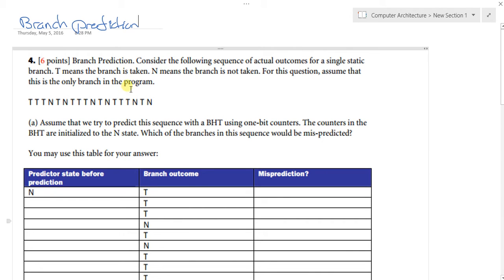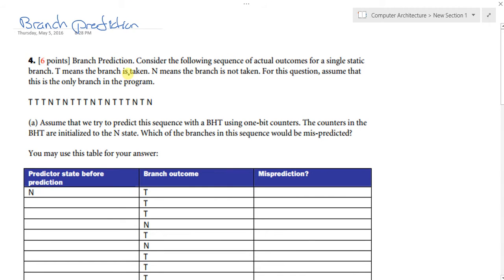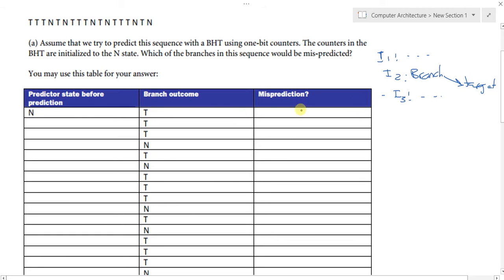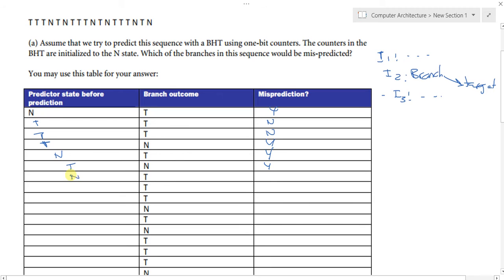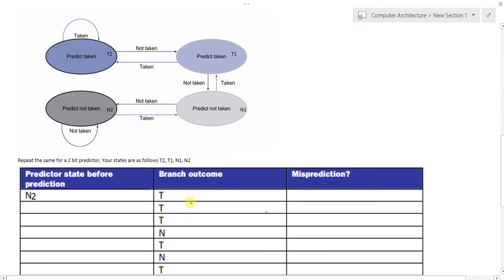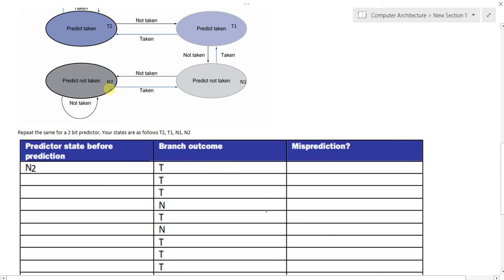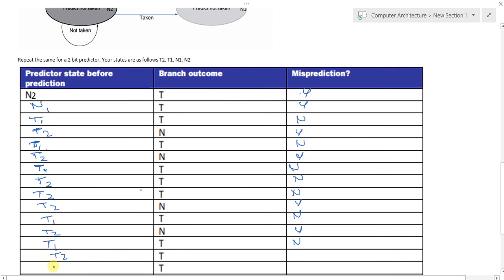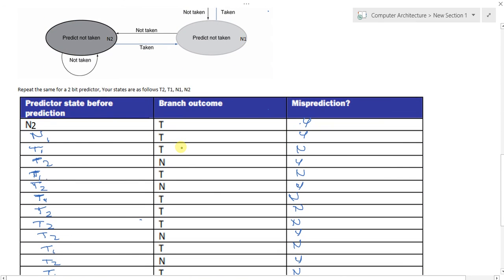Tutorial 5 part 2 (Branch Prediction)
Demonstration of the Branch prediction including 1 bit predictor and 2 bit predictor

Book: MK Computer Organization and Design 5th Edition.
Professor: Dr. Mahmoud Allam
Teaching Assistant: Ahmed Mosharafa